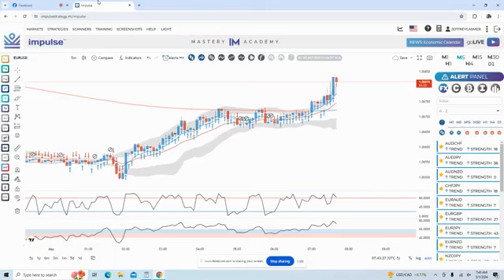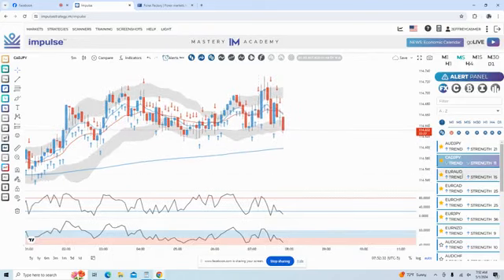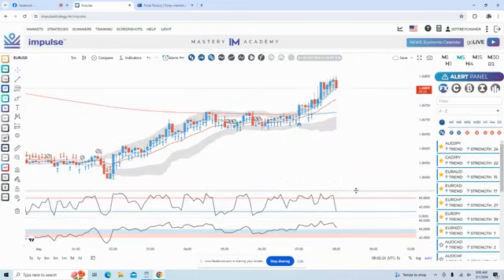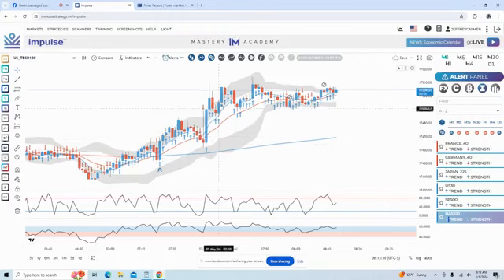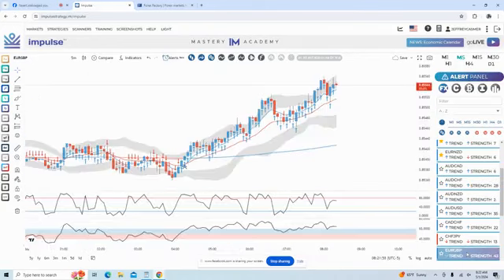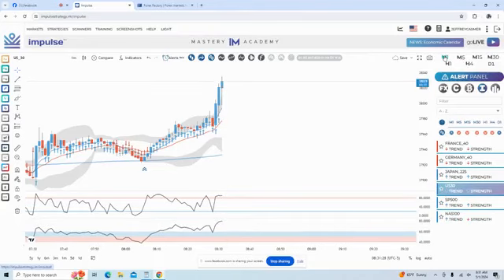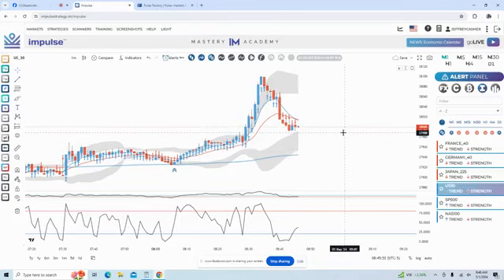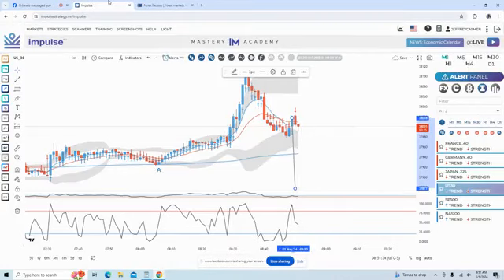Impulse Scanner Overview: Discount Expires Monday May 6th.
I have been trading the forex, crypto, indices, metals, and stocks going on 7 years.  We have an AMAZING team with over 6100 members.  Other companies/teams come and go but we are still standing due to our dedicated leaders and the number of successful, consistent traders we have helped.  Now with this Impulse Scanner 2024 will be an EVEN MORE AMAZING year!  Whether Its Smart Money Concepts (SMC) or the Impulse Scanner we have what you need to take successful trades.

If you want access to this piece of software AND our amazing trading team resources, follow the steps below:

Want Access to the Impulse Scanner?

             (I will plug you into a FREE FB group with even more content on the
             Impulse Scanner + Smart Money and our amazing trading team
             and resources.

Step 2: If your ready and want to access IMMEDIATELY!

Why?  We built out entire resource section (outside of IM) to ensure success!  This includes (discord channel, team website, QA sessions, smart money concepts, mindset sessions and personal guidance from ME!)

Why?  We just began our 8th year as a trading team and community.  We wouldn't be around this long if we didn't have success story after success story.

More questions and not quite ready?

Our team has the strategies, techniques and constant support to help all members make money and be successful.